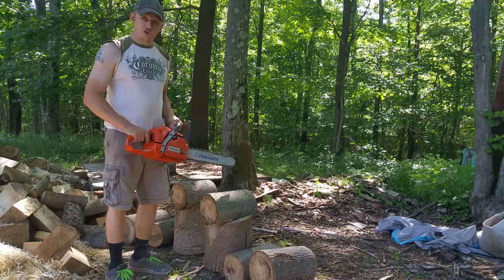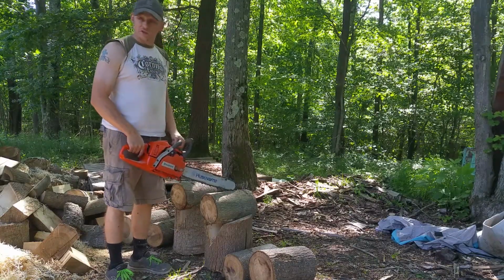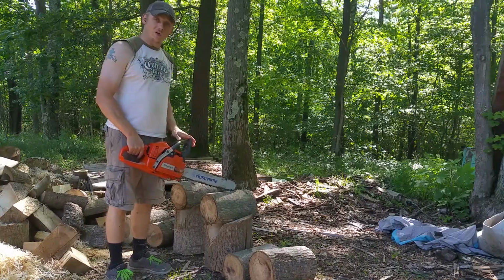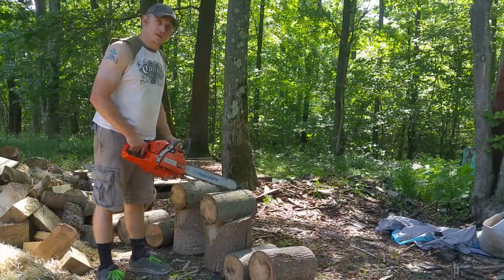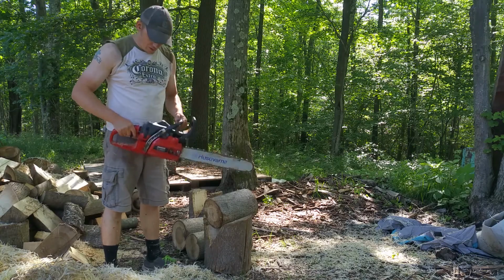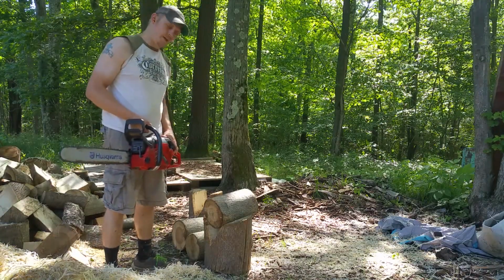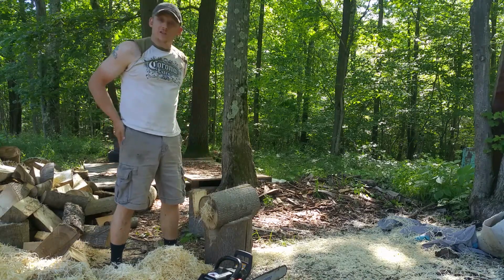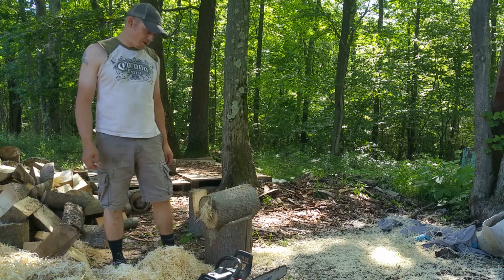T4driller 346xp vs Rattler 2153